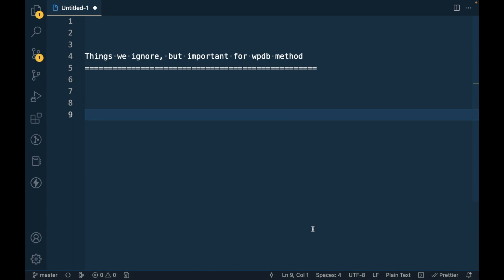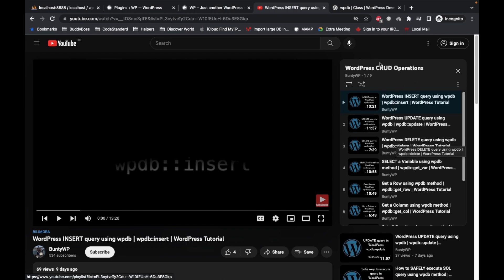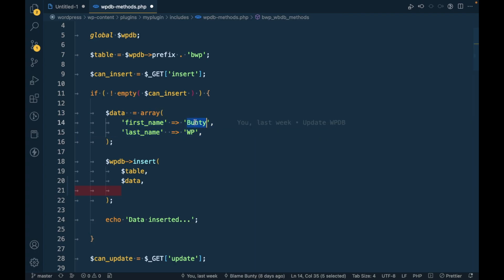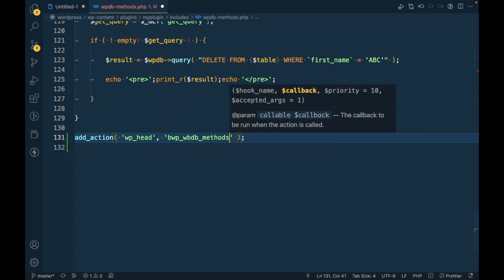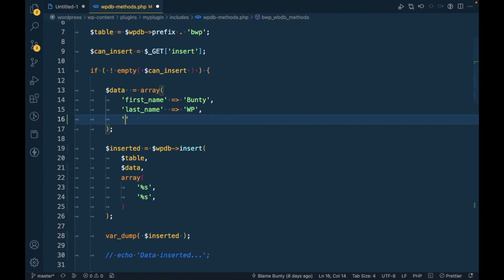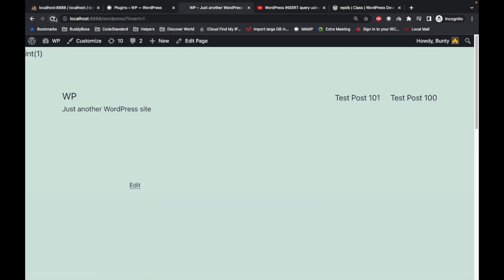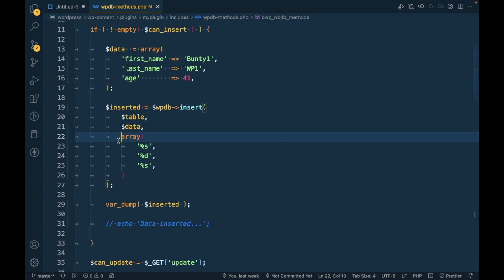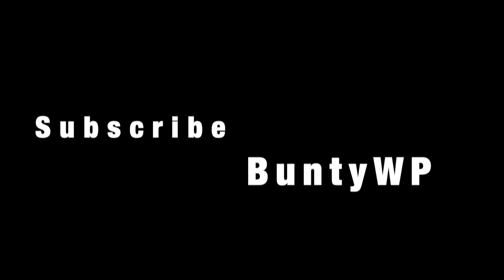Importance of 3rd argument in wpdb method | WordPress Tutorial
Importance of 3rd argument in wpdb method

In this video, we'll discuss the importance of the third argument in the WordPress wpdb method. The wpdb method is an essential tool for developers working with WordPress sites as it allows for easy interaction with the WordPress database.

We'll begin by discussing what the third argument in the wpdb method does and how it affects the query's behavior. We'll then go on to explore several use cases where the third argument can be particularly useful, such as when working with non-standard tables or when executing complex queries.

By the end of this video, you'll have a solid understanding of the importance of the third argument in the wpdb method and how to use it effectively in your WordPress development projects.